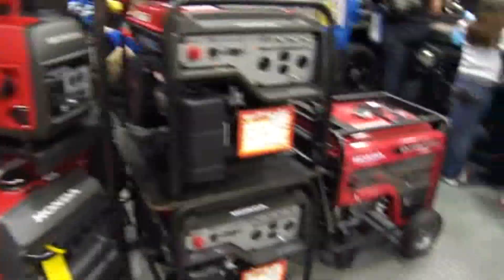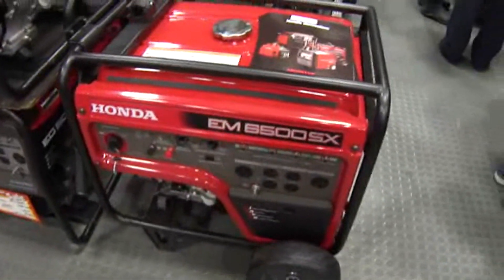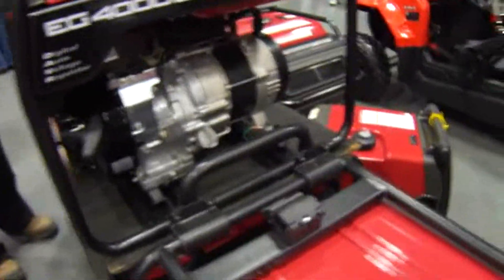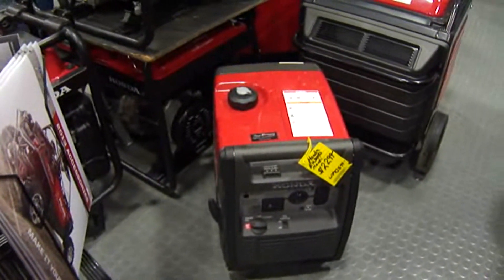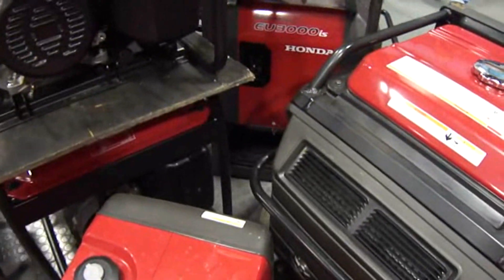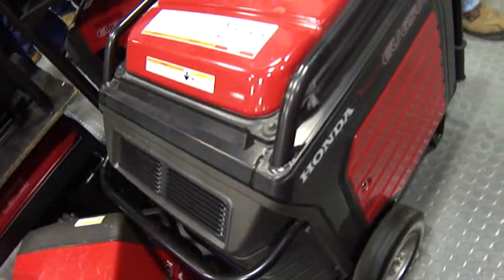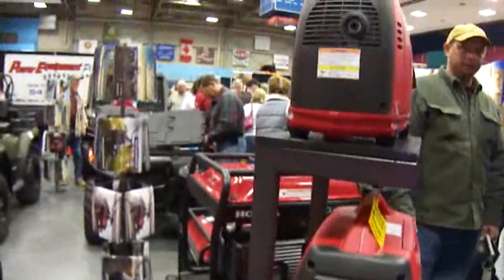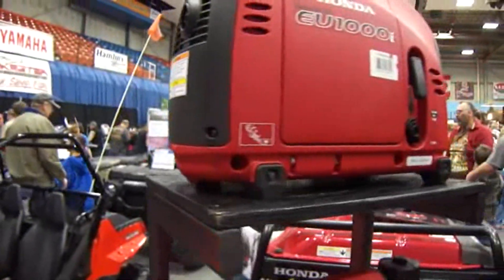Huge Supply Of Honda Generators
What ever size you need they have so check them all out.If you enjoyed this video please leave a comment on my google+ page.